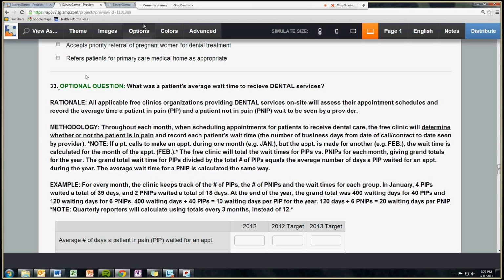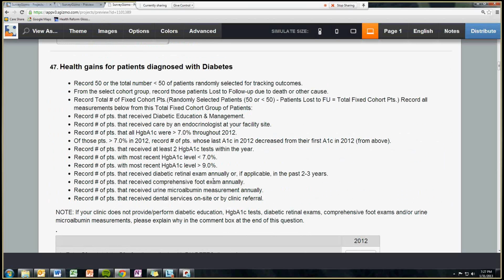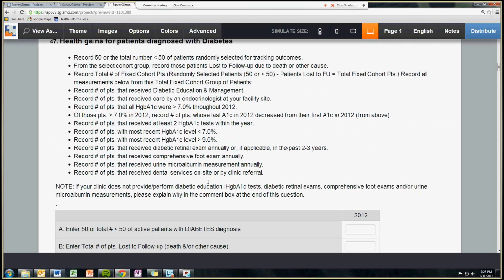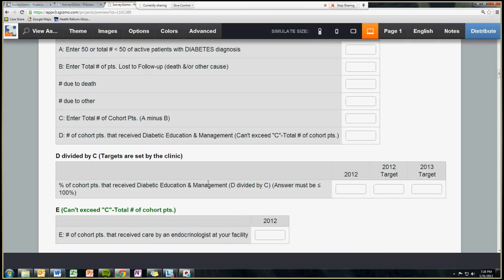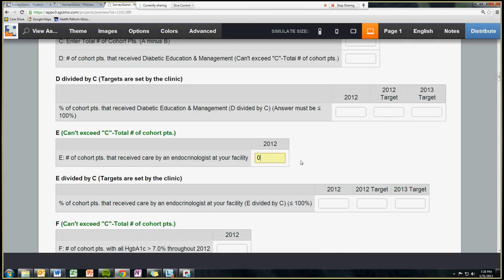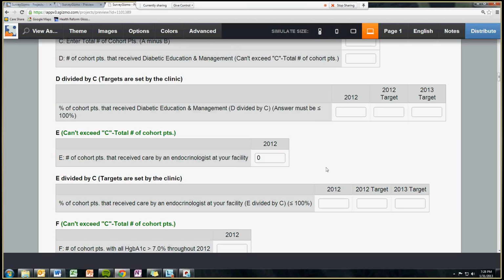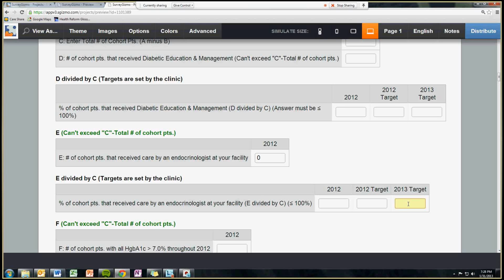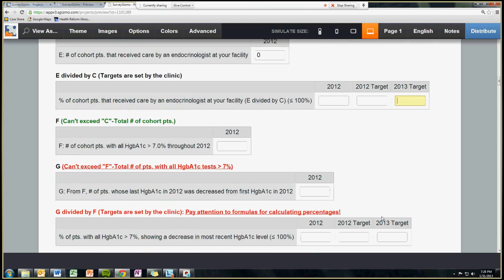2012 Annual Survey - Important Things to Know for Completing the Annual Survey.wmv